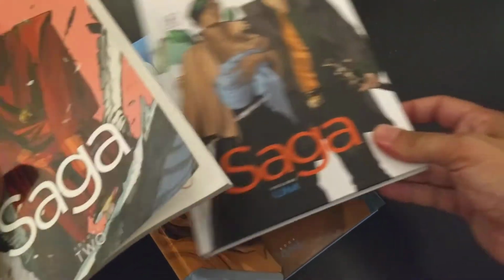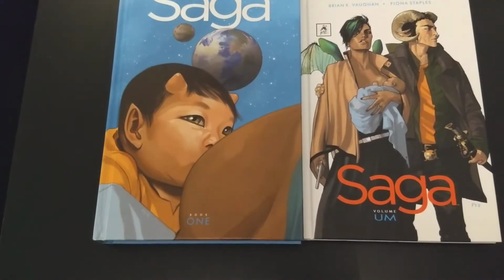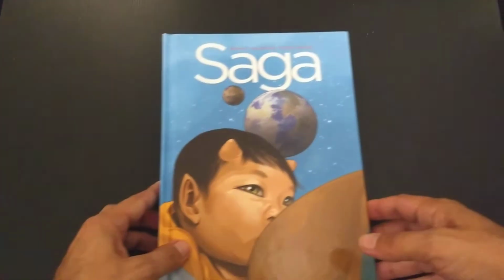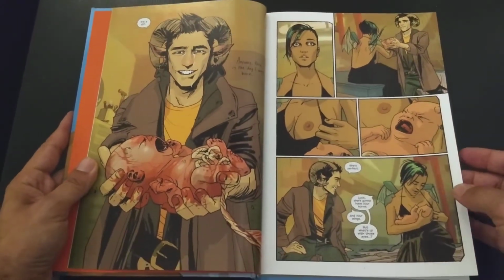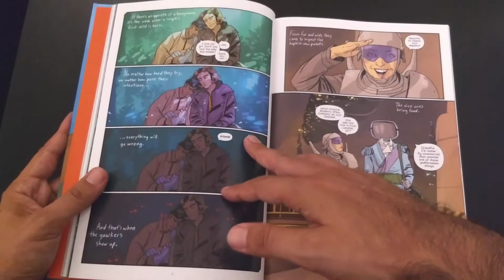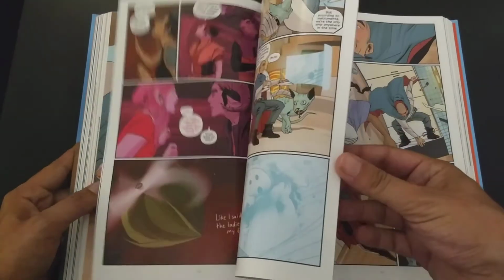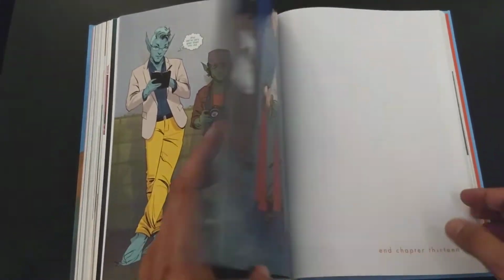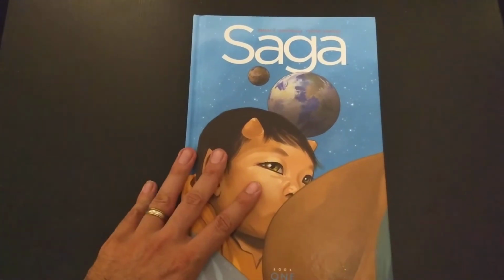Saga Deluxe Ed. Book 1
«It's easy to run out of accolades for this superb series... The dialogueis smart, arch and always rings true, and the visuals, rendered digitally, arealluring and inventive. The Stalk, an eight-eyed, eight-limbed female bountyhunter, remains a creepy favorite." -The New York TimesAt longlast, a deluxe hardcover of the Hugo Award-winning Saga is finally on itsway! Collecting the first three trade paperbacks (issues #1-18) of the smash-hitseries, this massive edition features a striking new cover, as well as specialextras, including never-before-seen sketches, script pages, and a roundtablediscussion with the creators about how Saga is really made.»